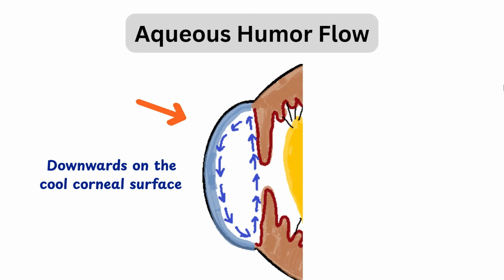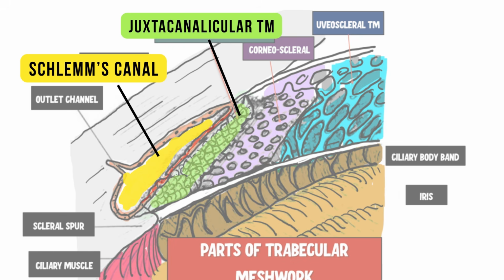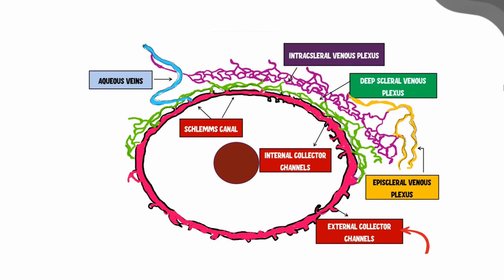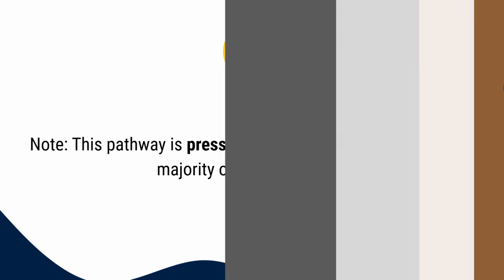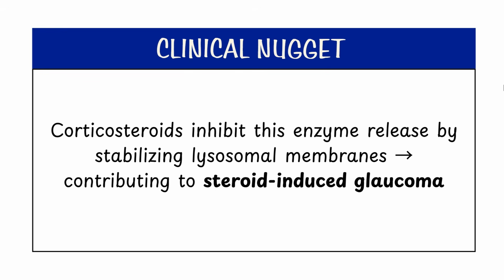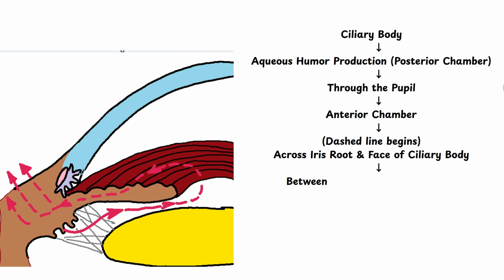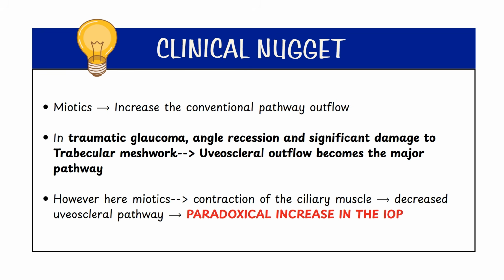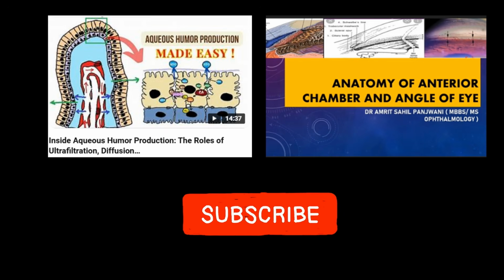Aqueous Humor Dynamics Part 2 | Conventional & Unconventional Pathways Simplified!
Ever wondered how aqueous humor actually exits the eye?
Welcome to Part 2 of our Aqueous Humor Dynamics series, where we break down the two main drainage pathways: the conventional (trabecular) and unconventional (uveoscleral) routes.

From the structure of the trabecular meshwork to the role of giant vacuoles, pores, and glycosaminoglycans, we take a deep dive into the science — and the clinical pearls every ophthalmologist and student must know!

🚨 Plus, understand how steroid-induced glaucoma develops, why certain surgical procedures target the juxtacanalicular tissue, and how Schlemm’s canal dynamically responds to pressure changes.